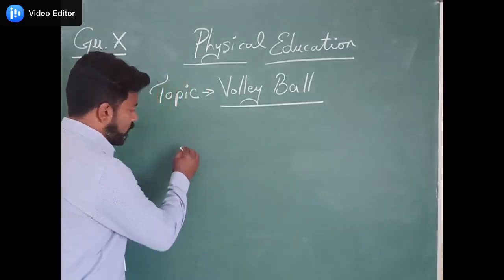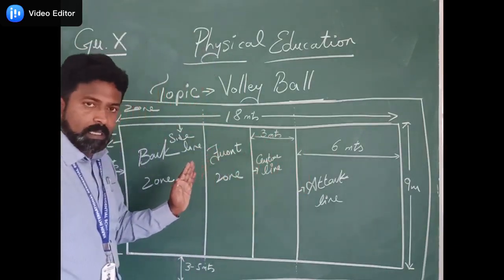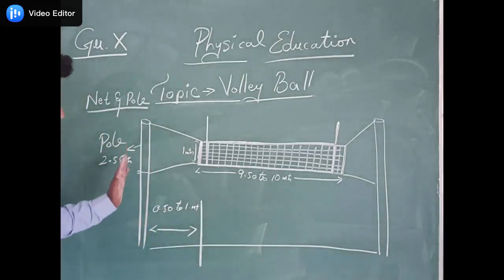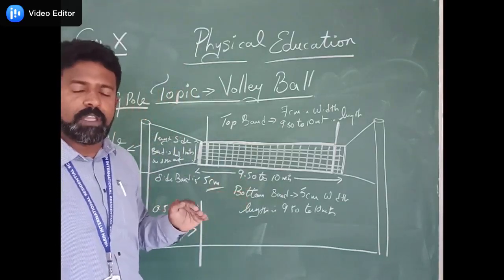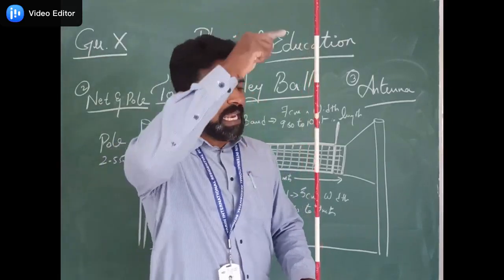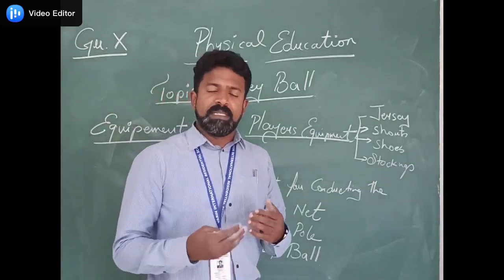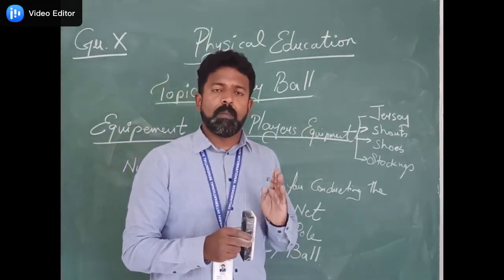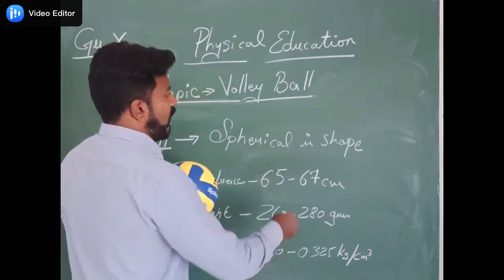Introduction to volleyball - ICSE Physical Education Grade X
The game of Volleyball has been invented in the year 1895 by William G. Morgan Hal yoke, Massachusetts as a recreational activity for the businessmen. ... During the game the object of every player team is to send the ball over the net in order to ground it on the opponent's court and to prevent the same effort by the opponent.